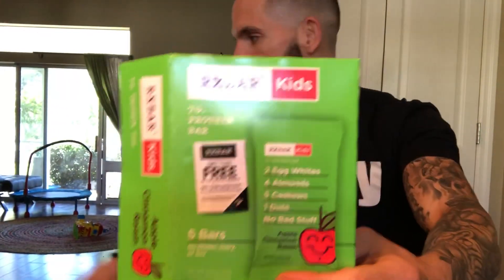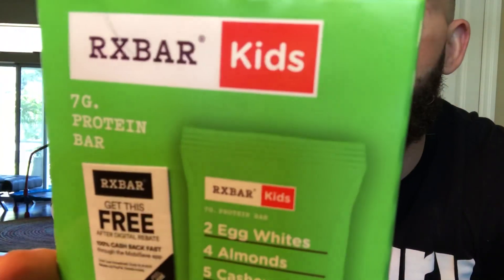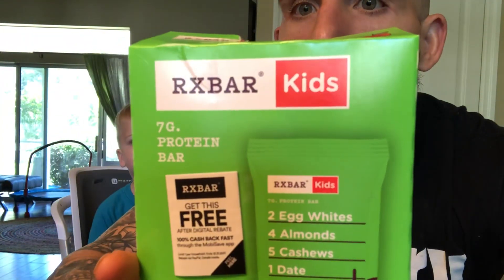Fun Size Review: RxBar Kids' Apple Cinnamon Raisin Protein Bar